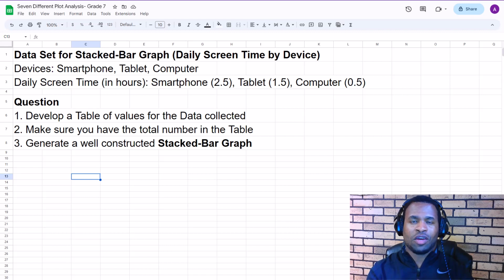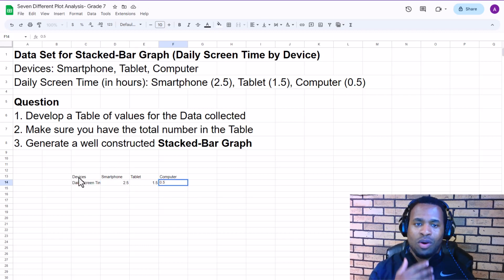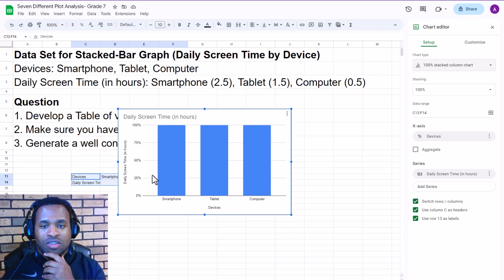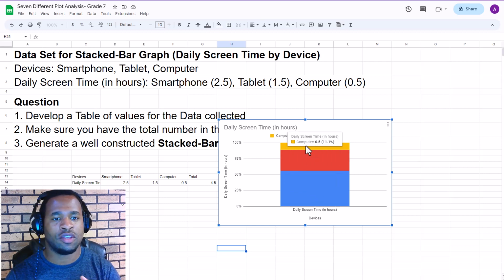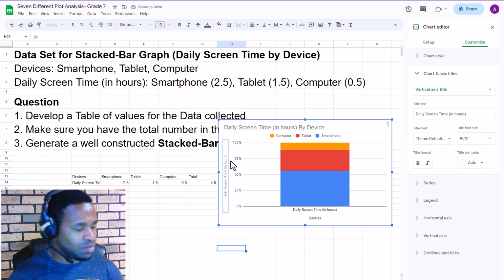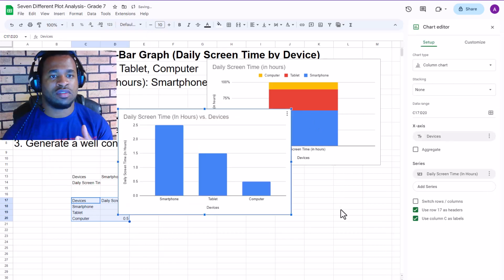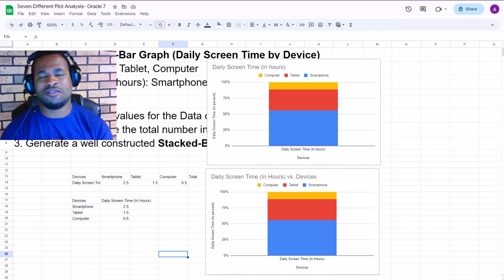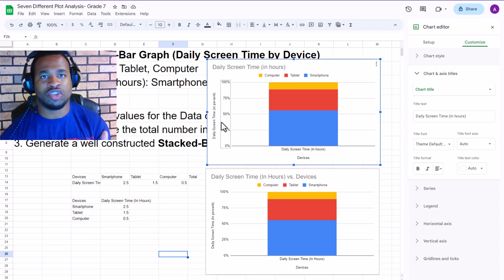USE Google Sheet to Develop Stacked Bar/Column Chart